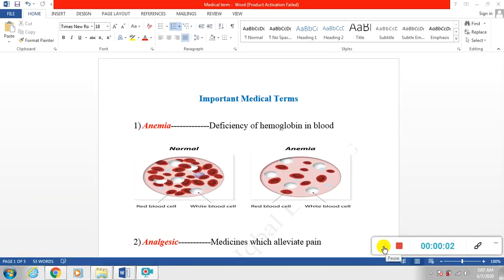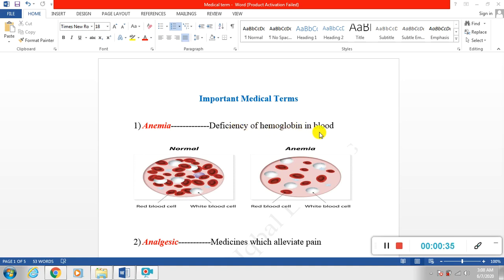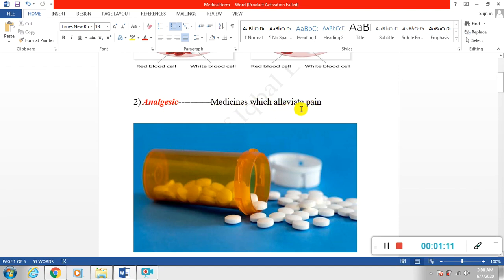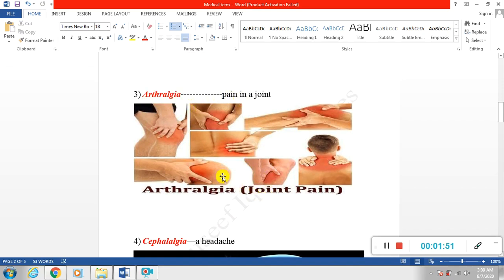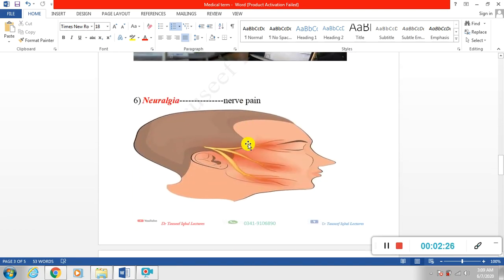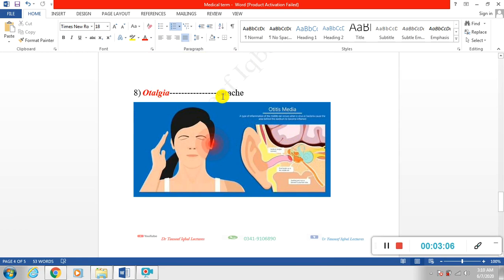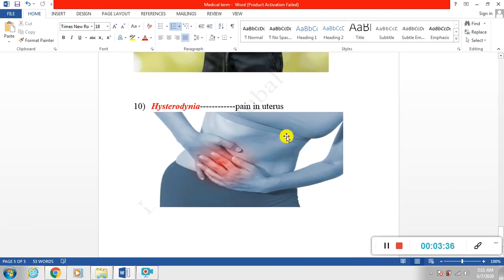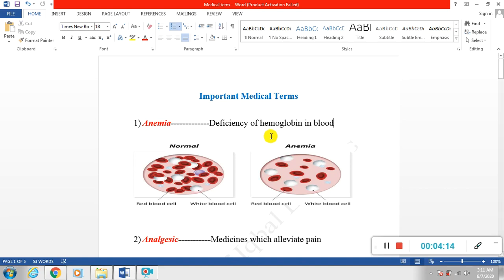Important Medical Terminologies_Lecture 02